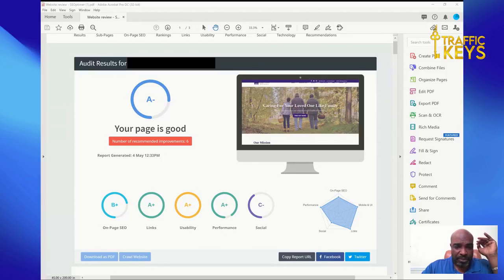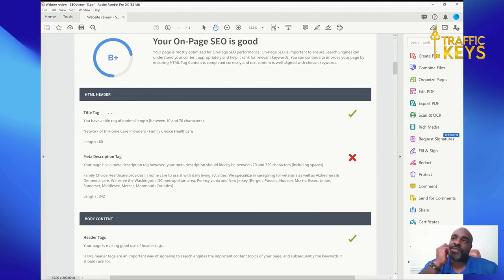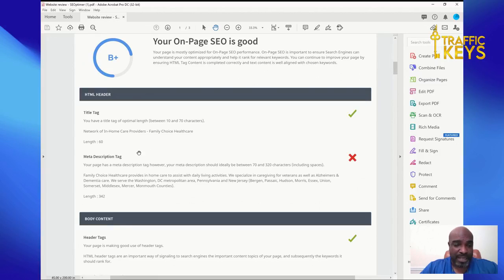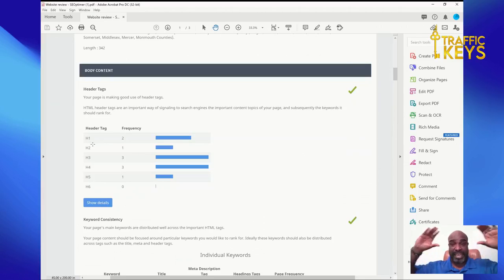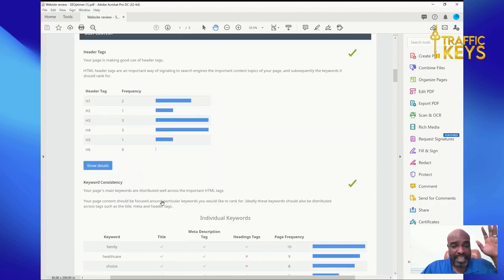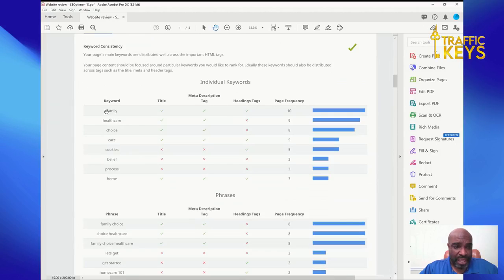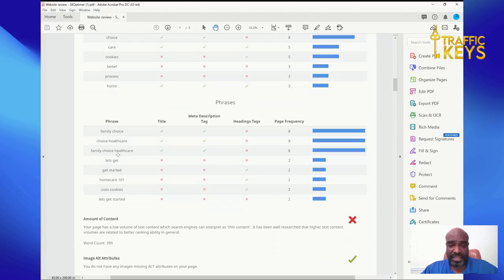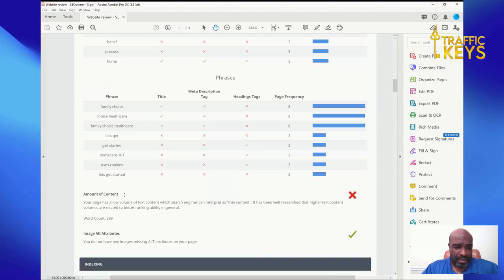Understanding a Website Audit Part 2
At some point you will receive a website SEO audit and most people are clueless what they say or mean. We will break down some of the common components. Fair warning, not all audits are created equal and the one we are using as a demo is pretty basic but yet still useful.